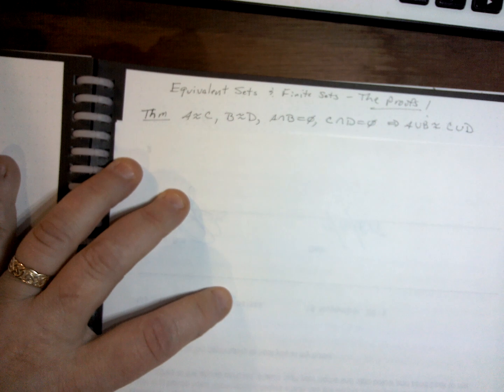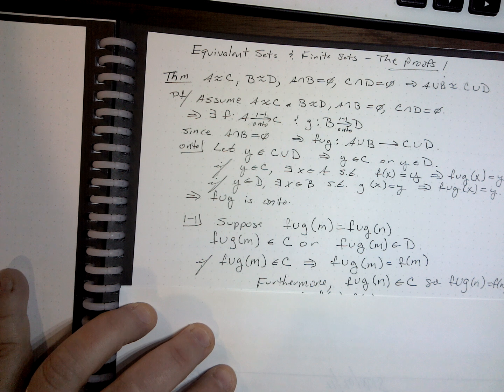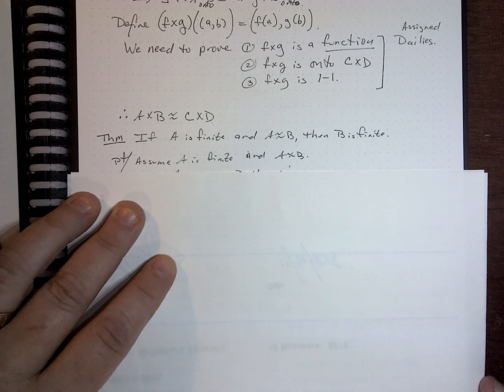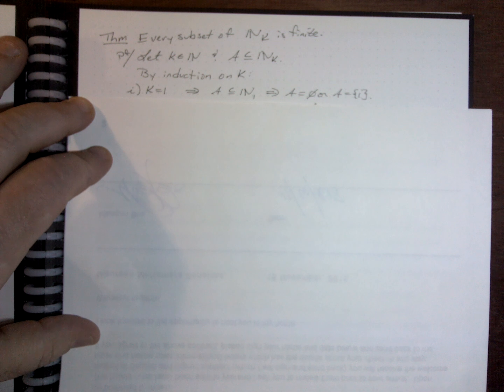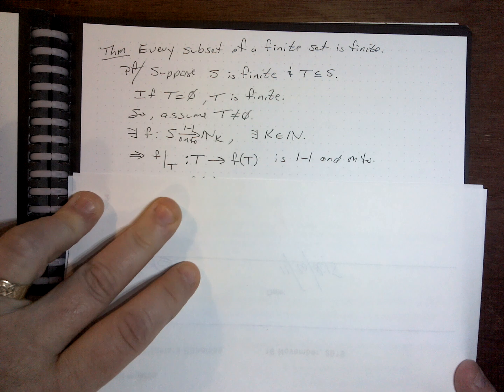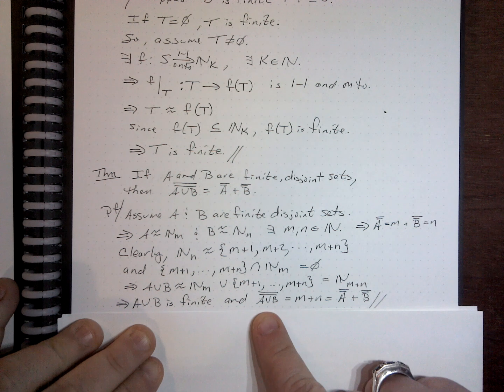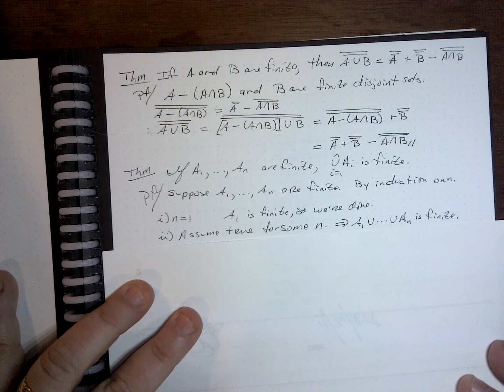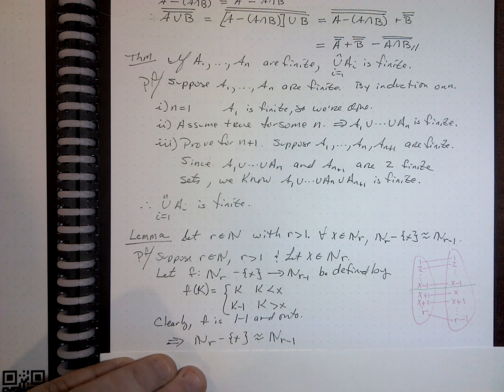Equivalent Sets and Finite Sets - Proofs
Doesn't include the last 2 proofs...